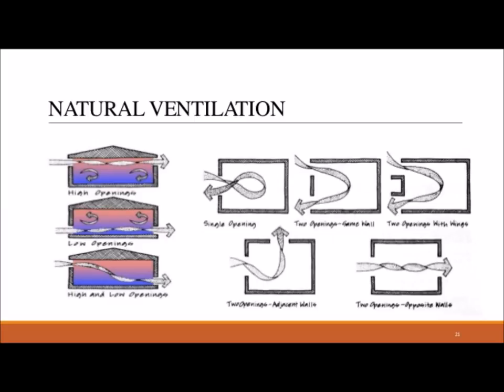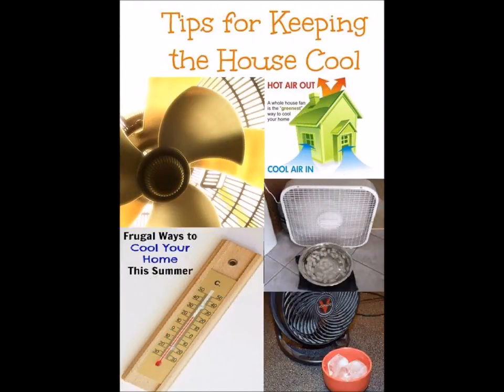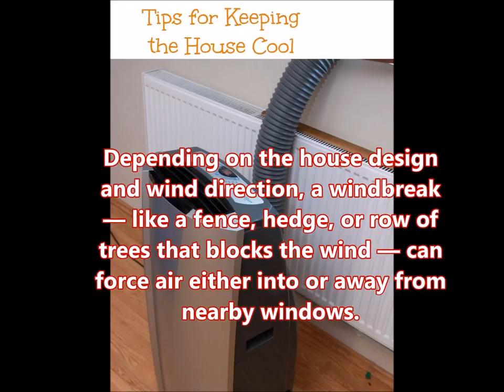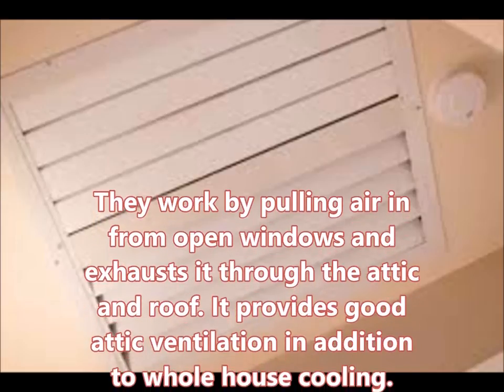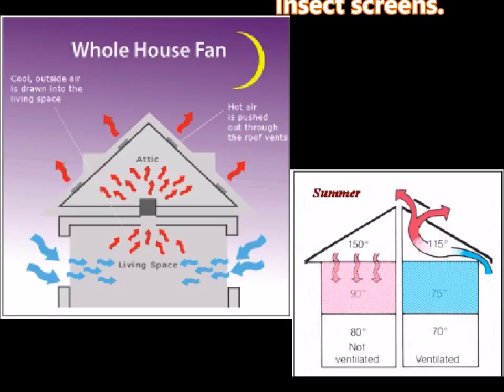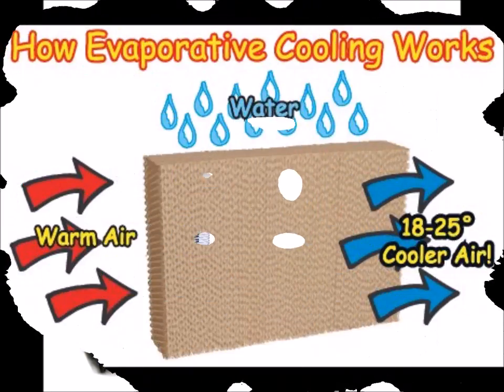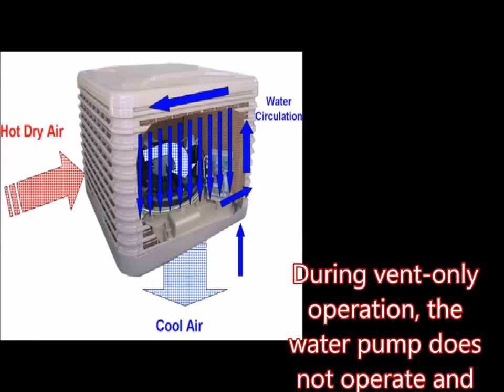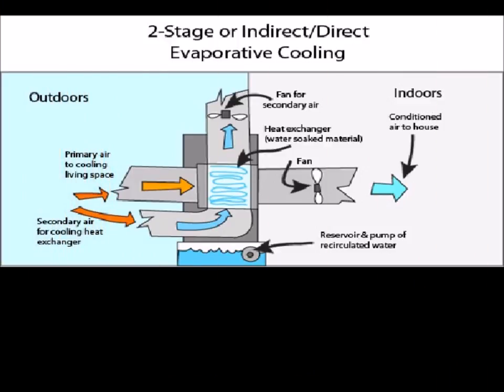Affordable Cooling Options to Consider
In this video, we review affordable cooling options used nationwide outside of central air conditioning. This is part of the Certified Home Energy Auditing Program.